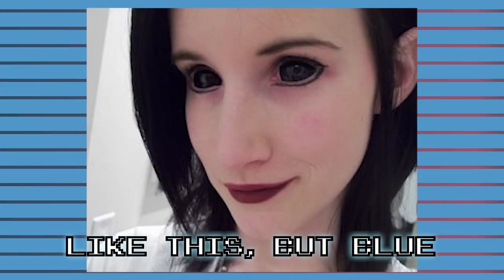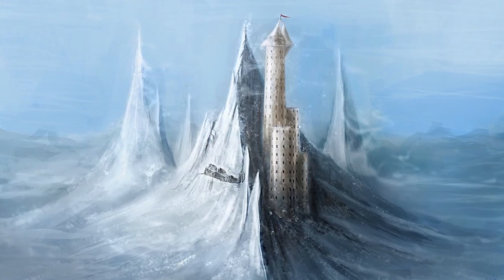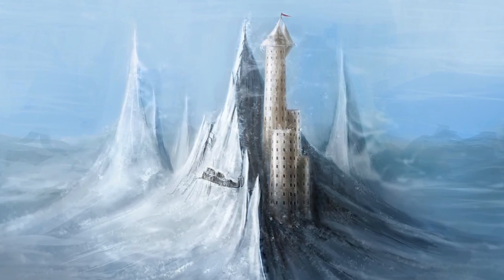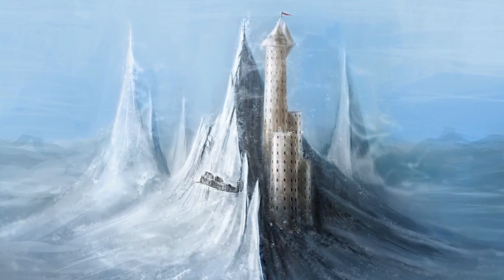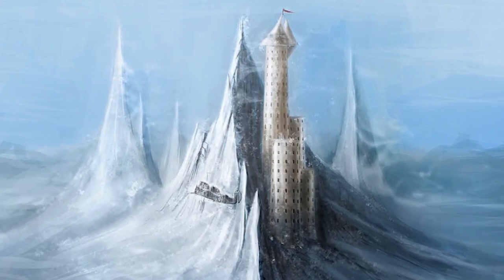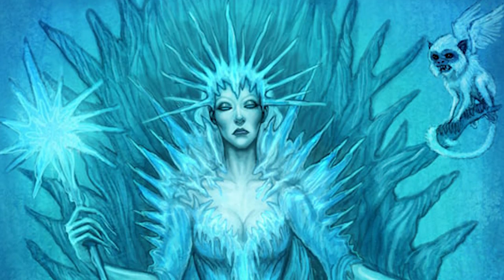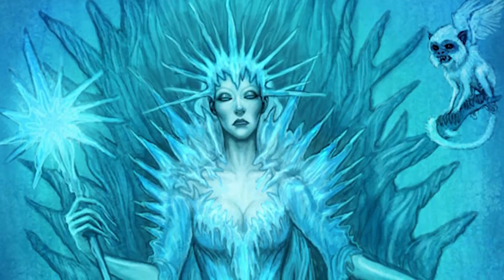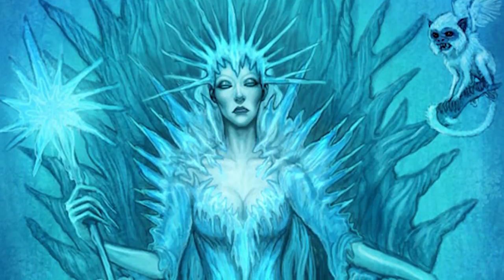Frostwind Virago - Monster of the Week - Dungeons & Dragons [D&D]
This week, we take a look at the Frostwind Virago.